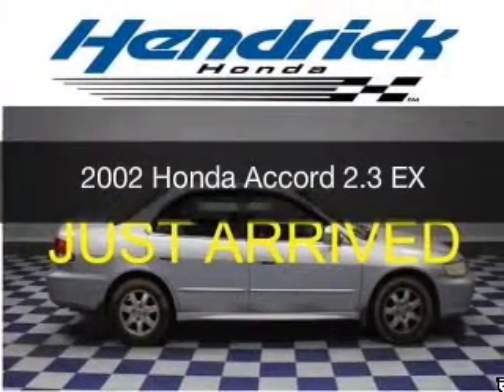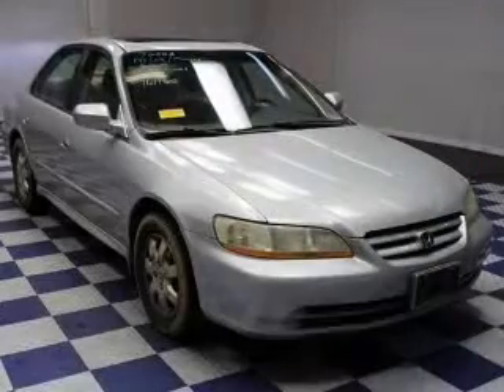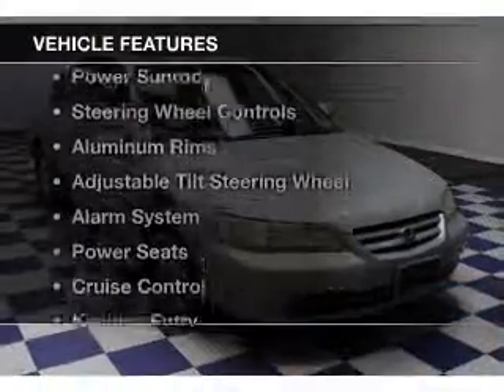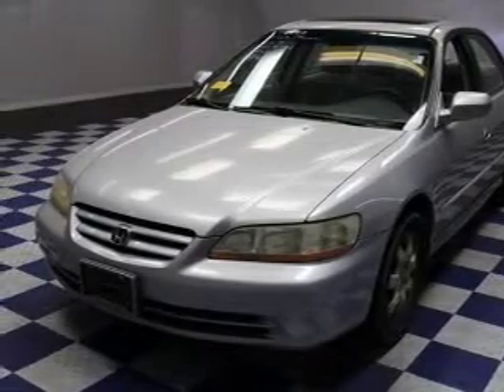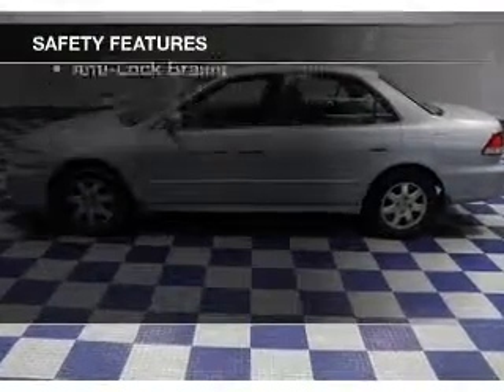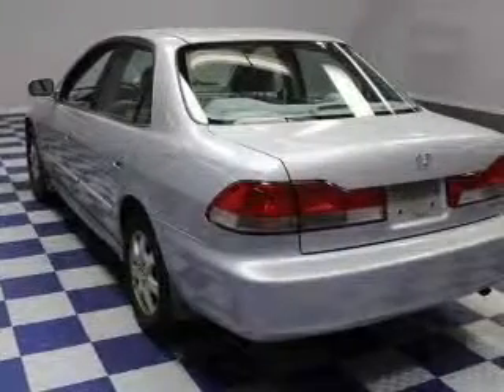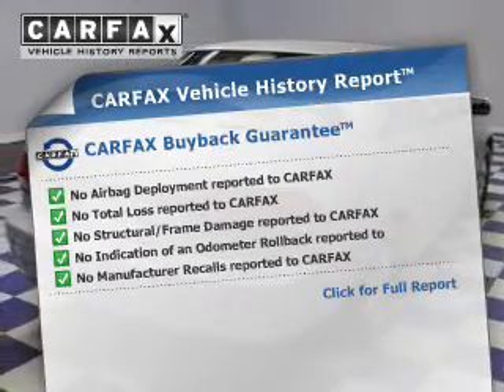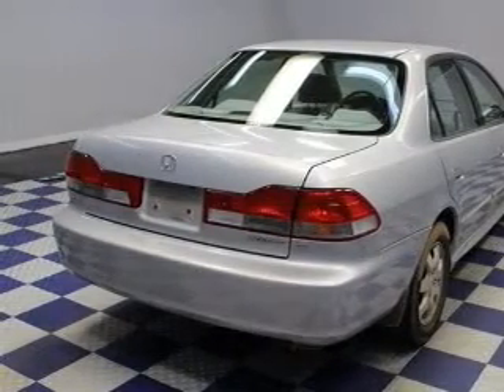2002 Honda Accord - Charlotte NC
Year: 2002
Make: Honda
Model: Accord
Trim: 2.3 EX
Engine: 2.3 liter inline 4 cylinder 16 valve
Transmission: 4-Speed Automatic
Color: Silver
Mileage: 161157
Address:
8901 South Boulevard